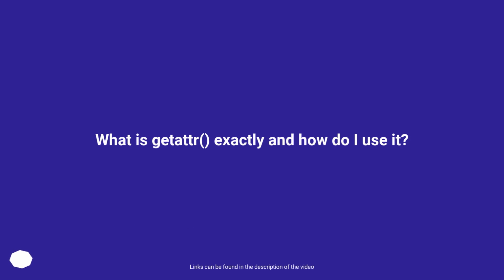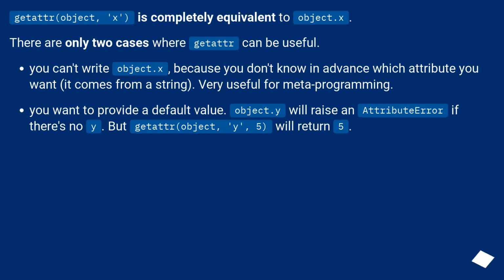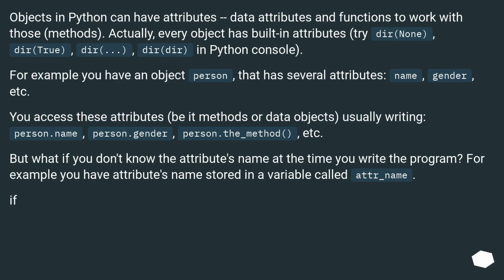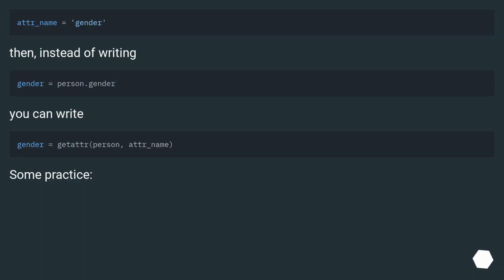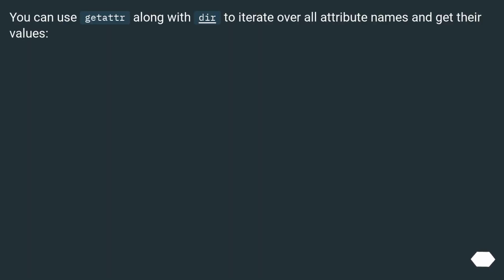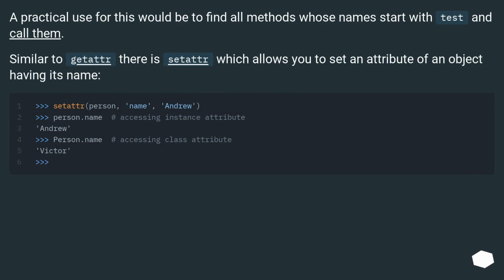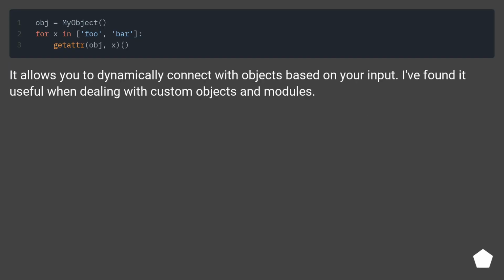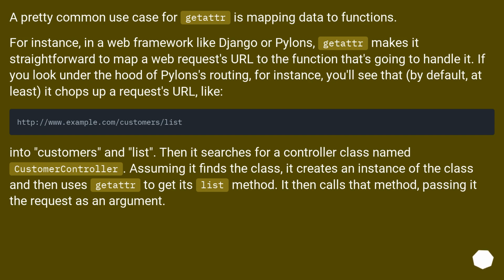What is getattr() exactly and how do I use it?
Chapters
00:00 Question
00:42 Accepted answer (Score 222)
01:22 Answer 2 (Score 344)
04:02 Answer 3 (Score 121)
04:50 Answer 4 (Score 45)
06:00 Thank you